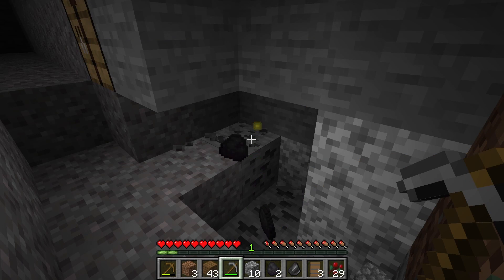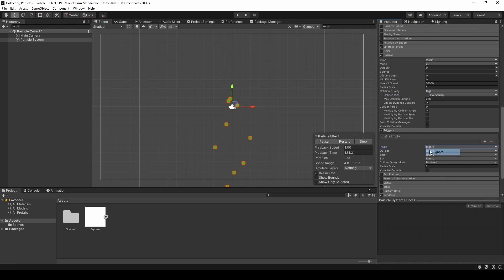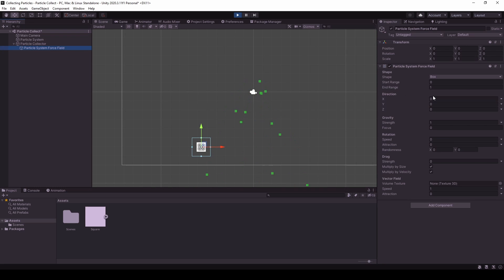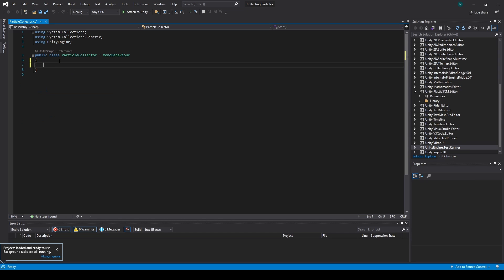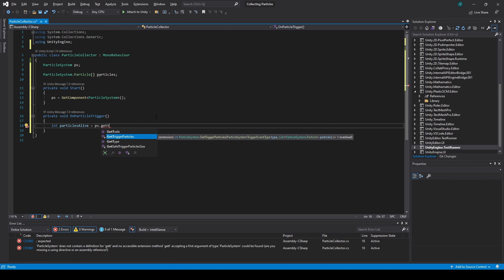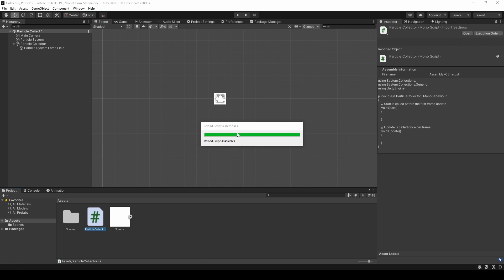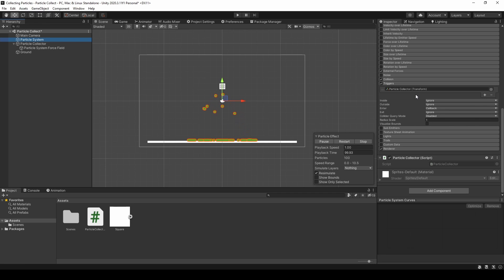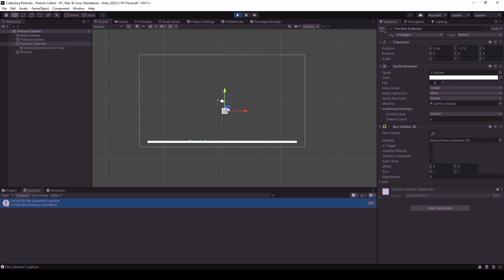ATTRACTING and COLLECTING Particles or Items in Unity [2D Tutorial]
So you want to attract items or health to the player like it is done with experience in Minecraft or items and health in Kingdom Hearts? Then you came to the right place!

I decided to make it a tutorial with the 2D view in mind because I thought it would be easier to understand this way. Furthermore, there are a lot of options in the Particle System Component that I didn't know of before and I think will be new but helpful for some people watching this video.